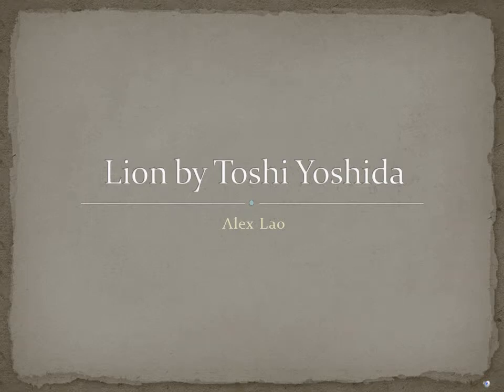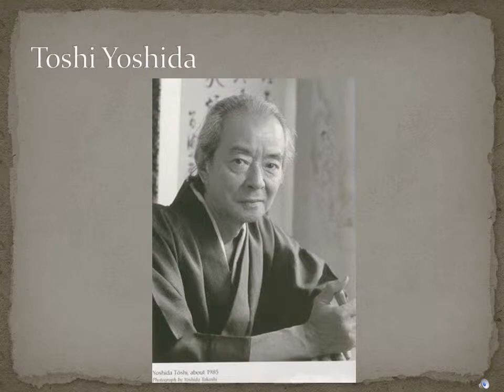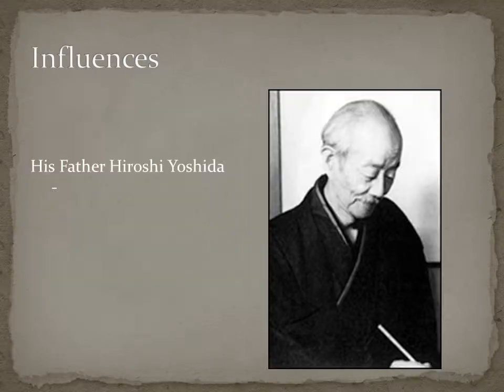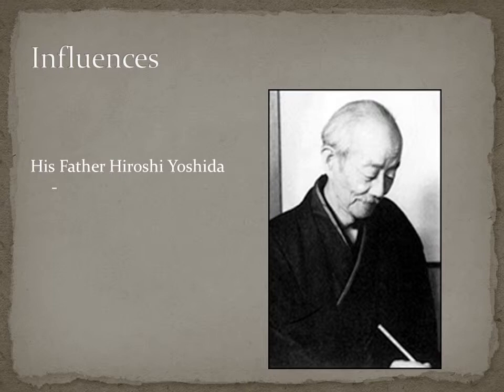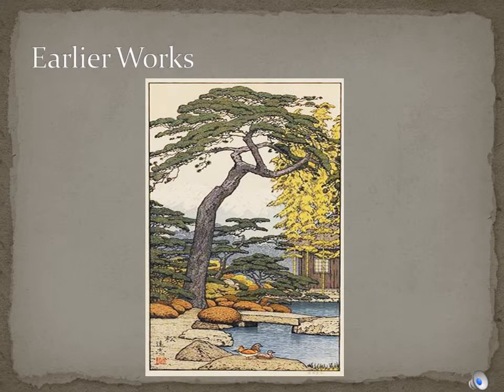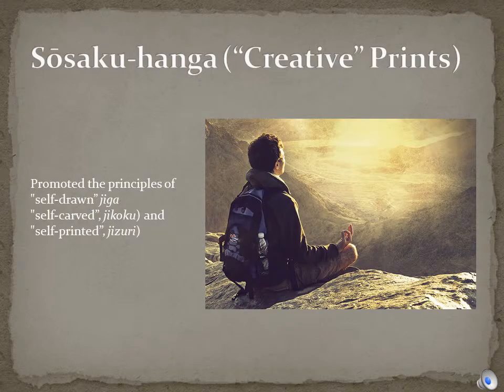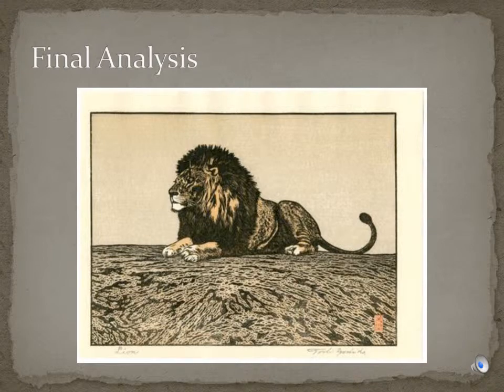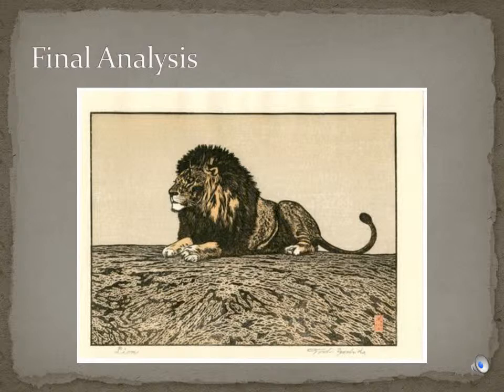Lion by Toshi Yoshida VODCast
Alex Lao's Arts of Japan Final Project.